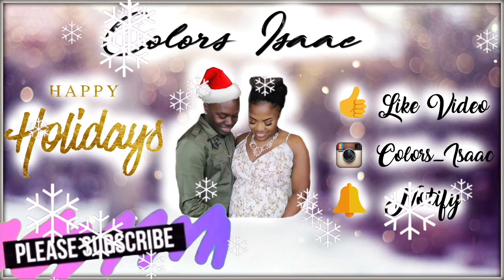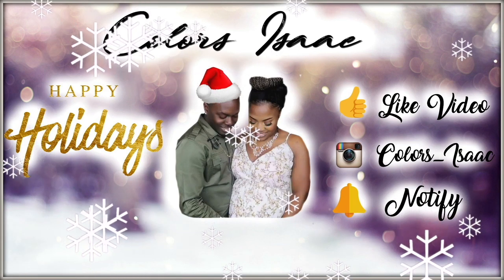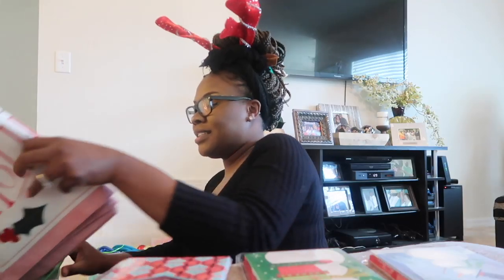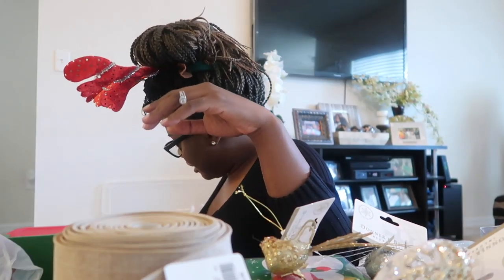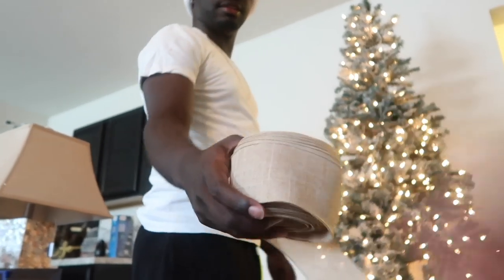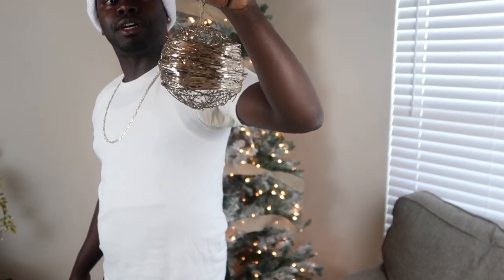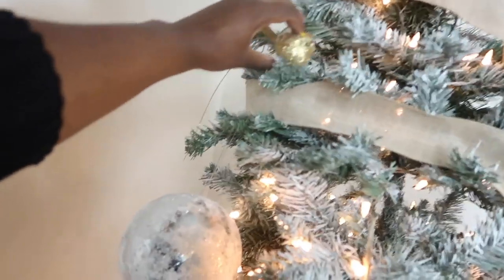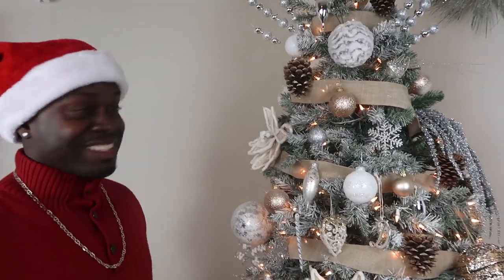DONE RIGHT ON TIME!!!! FINALLY DECORATED OUR TREE | VLOGMAS 2018